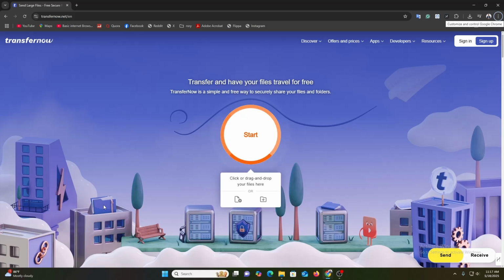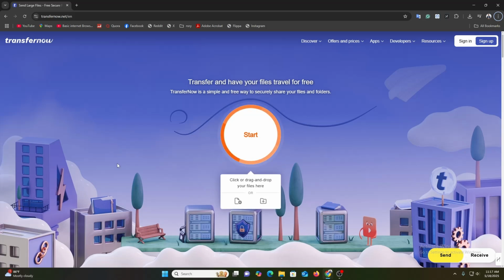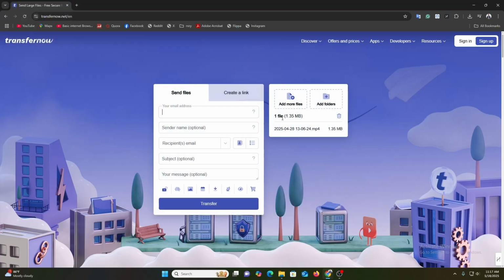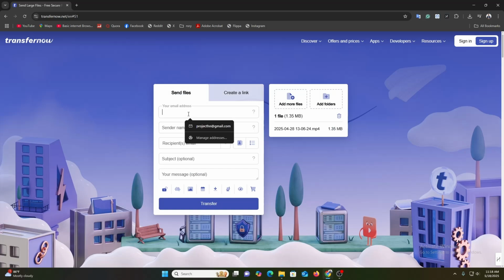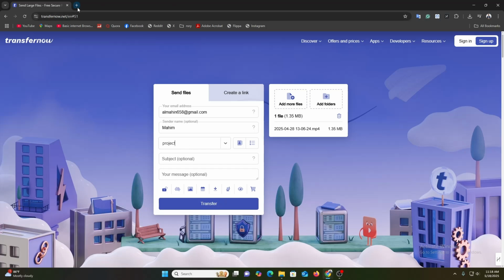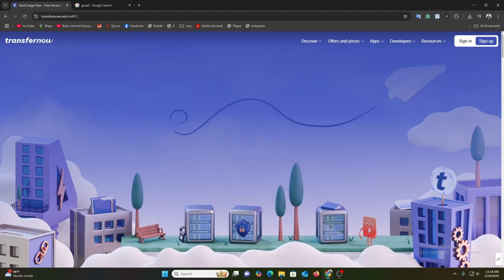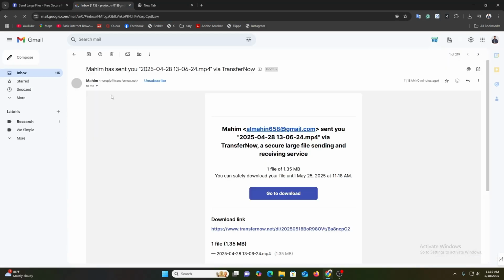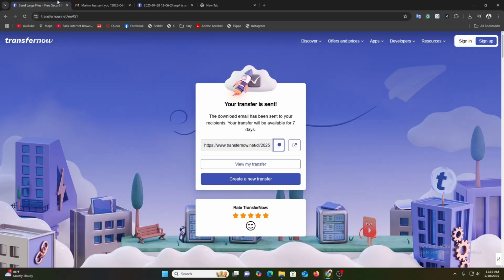How To Use TransferNow To Send Large Files - 2025 | (Complete Guide)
In this video, you'll learn how to use TransferNow to send large files quickly and securely. Whether you need to share videos, photos, or documents, TransferNow makes transferring big files hassle-free. Follow along as we guide you step-by-step on uploading, sending, and managing your files with this powerful tool.